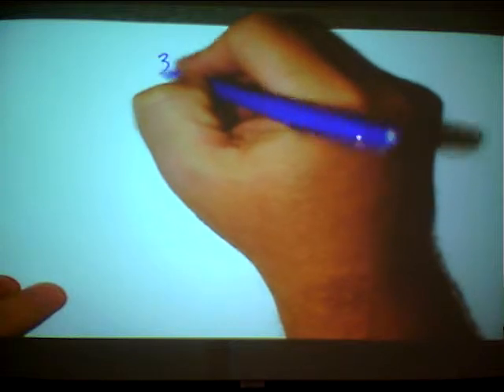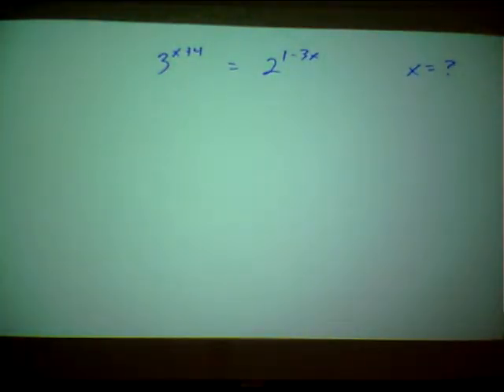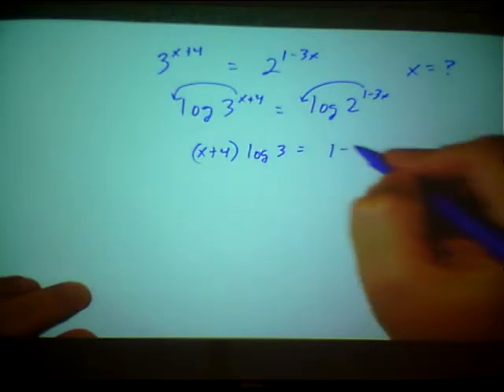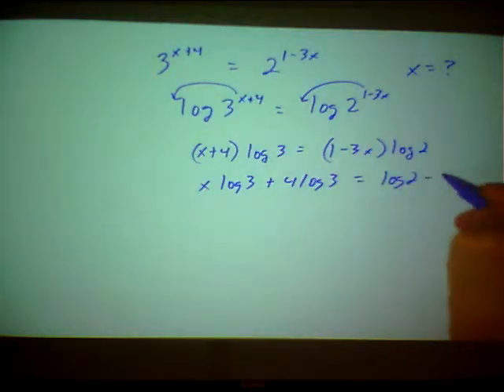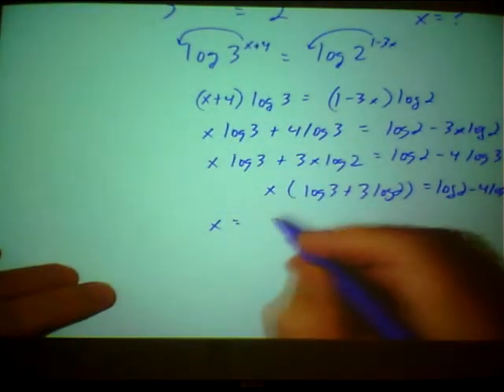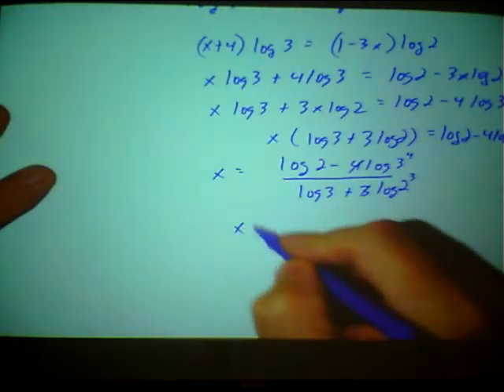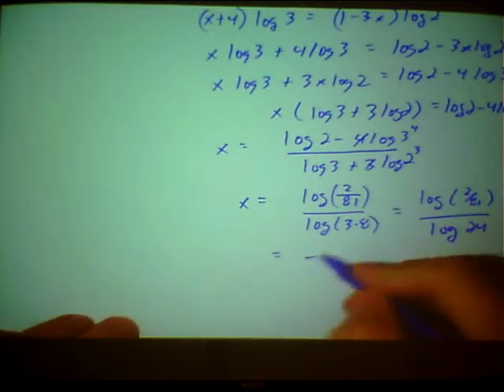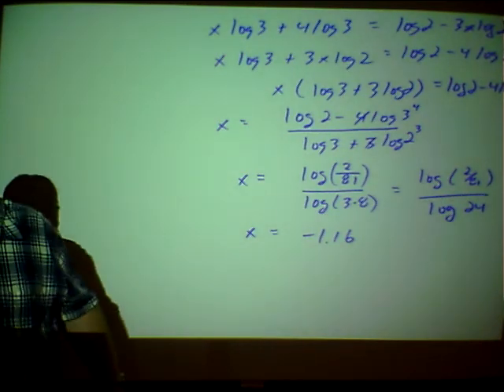MATH136 5.6 Solving Exponentials Pt 2